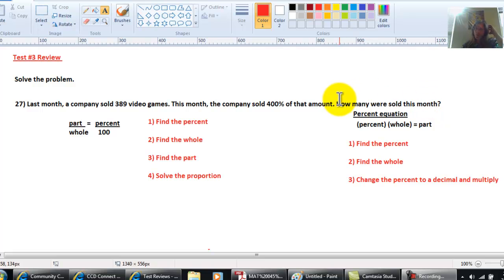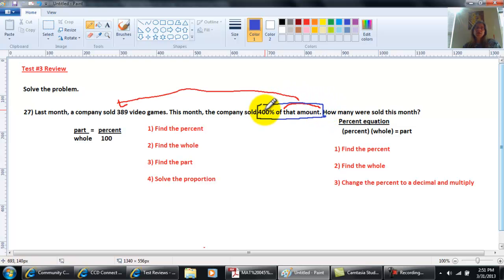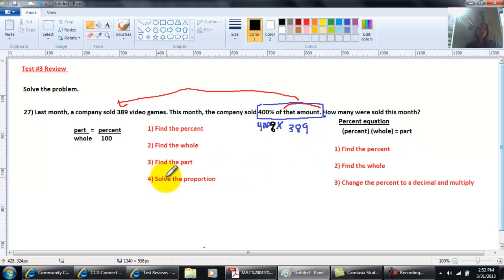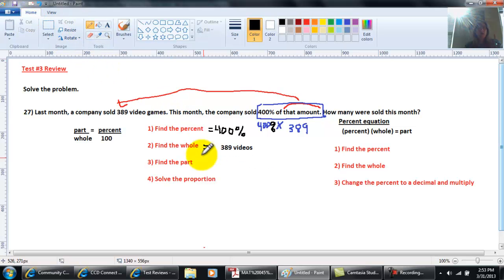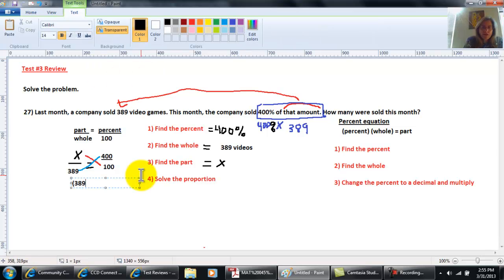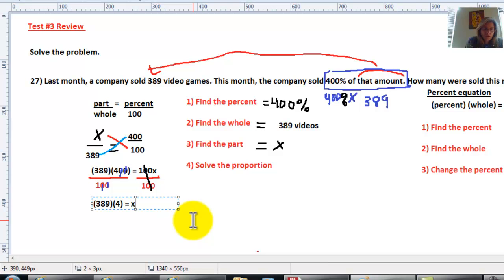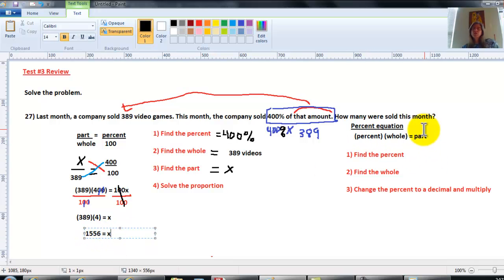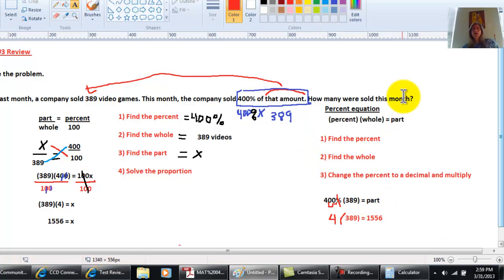MAT 045 Test 3 Review 27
MAT 045 Test 3 Review 27 SOlve percent word problem